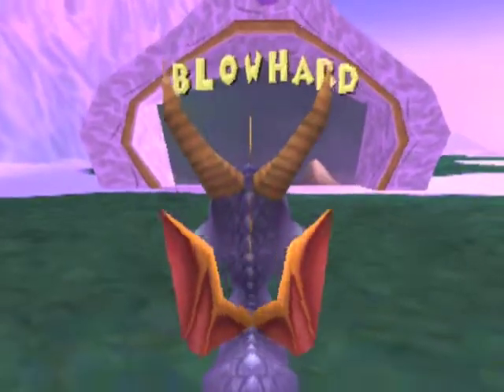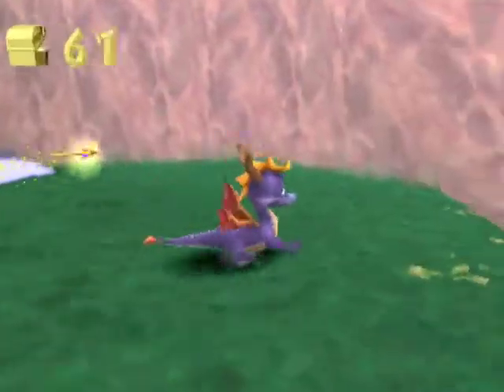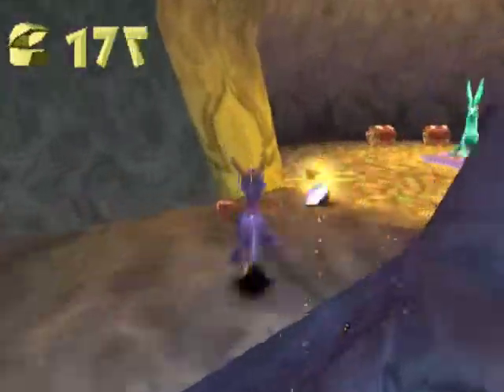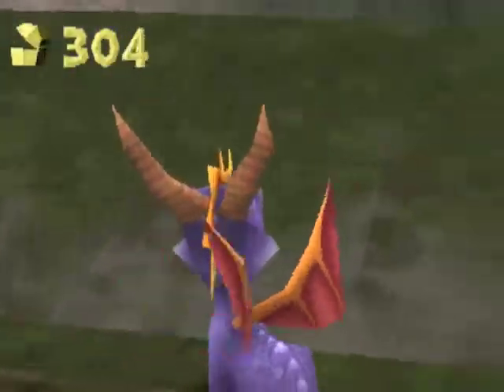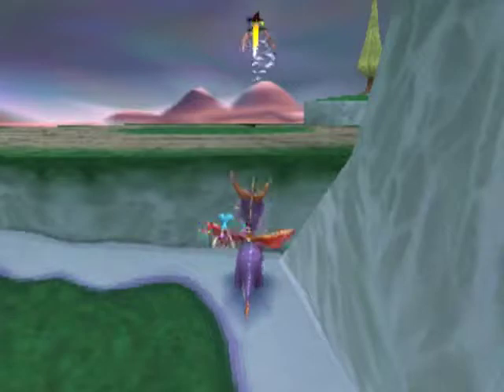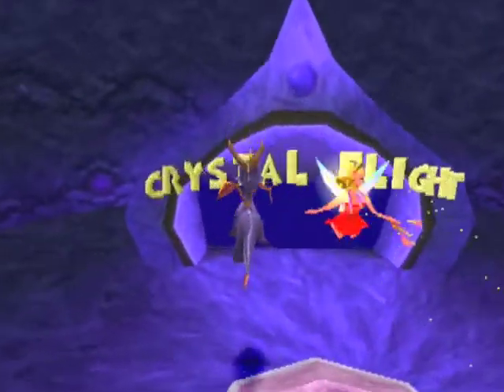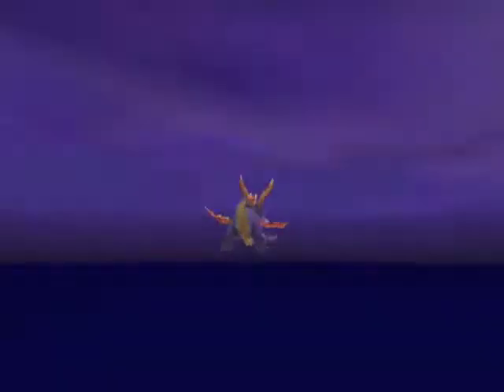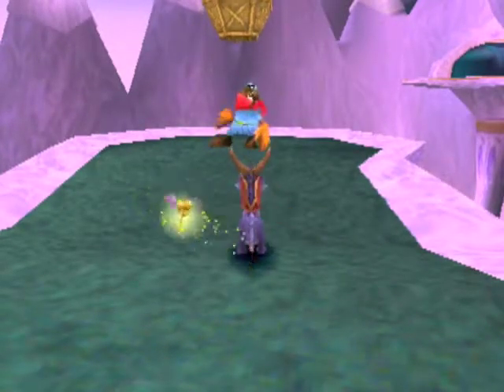Let's Play Spyro The Dragon - Episode 15 - Blowhard And Crystal Flight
Episode 15 of my let's play of Spyro the Dragon.

In this episode I defeat the 3rd boss, Blowhard and I complete Crystal Flight.